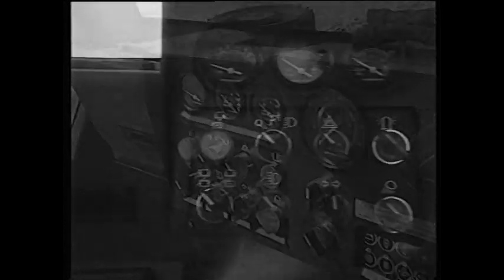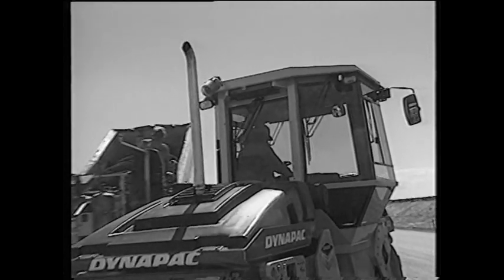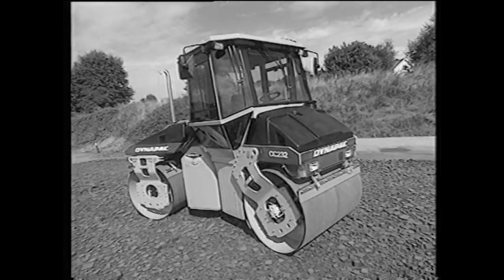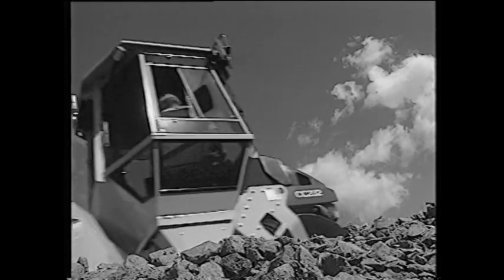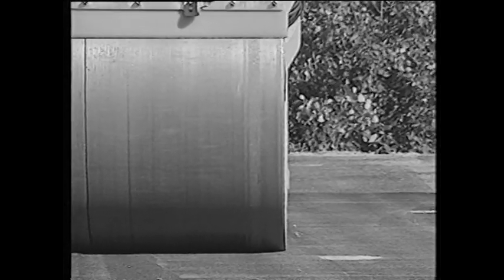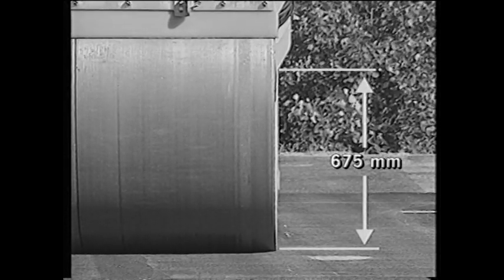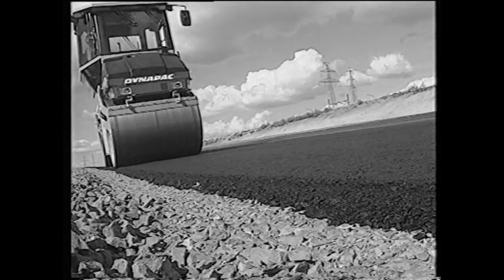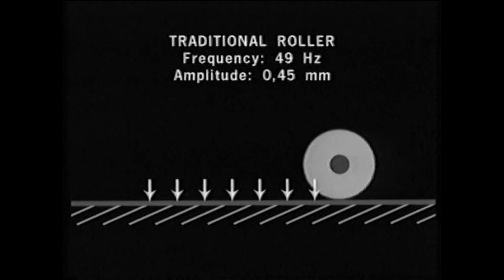DYNAPAC CC222 - CC232 (presentation of 1994).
DYNAPAC ROLLERS